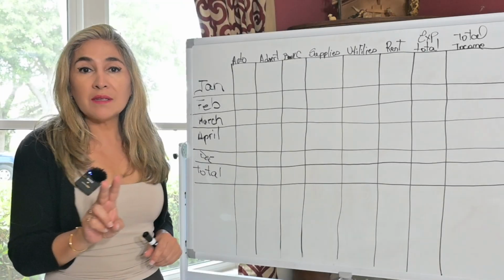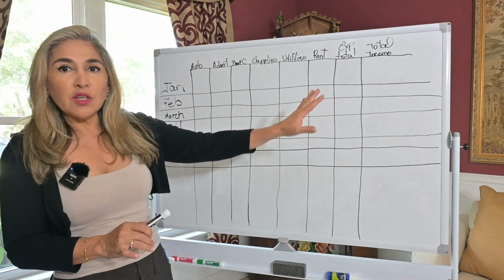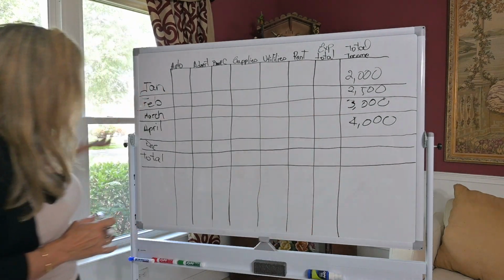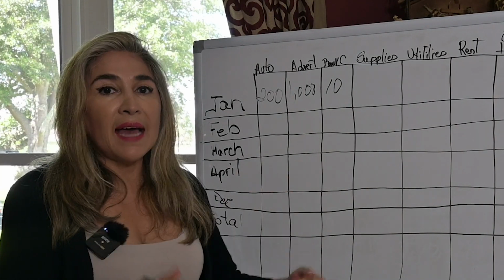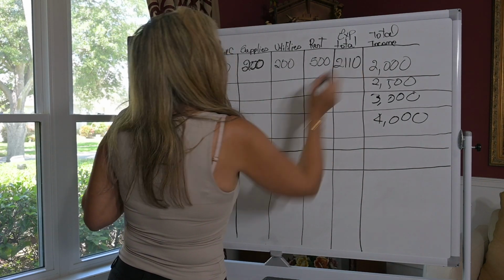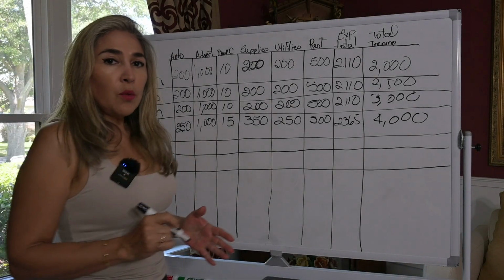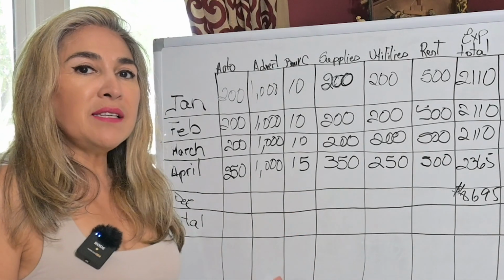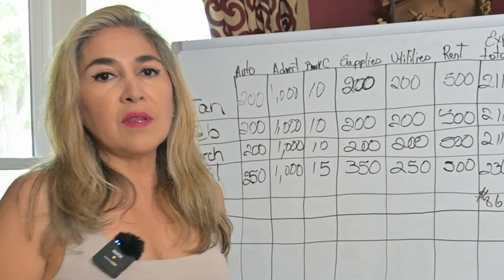How to Do Bookkeeping Manually (Without Software!)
Want to manage your business finances without paying for bookkeeping software like QuickBooks or Xero? In this video, I will walk you through how to do manual bookkeeping step-by-step using basic tools. This is perfect for small business owners, freelancers, and side hustlers who are just starting out.

We cover:

How to record income and expenses manually

What documents you need to track

💼 Whether you're self-employed, run a small business, or just want to understand your numbers better — this video will help!

We service tax clients from around the world, from Expats and foreign businesses to U.S. based individuals, families and businesses.